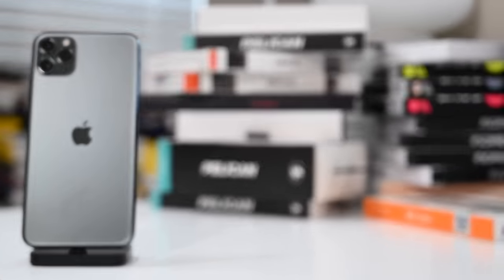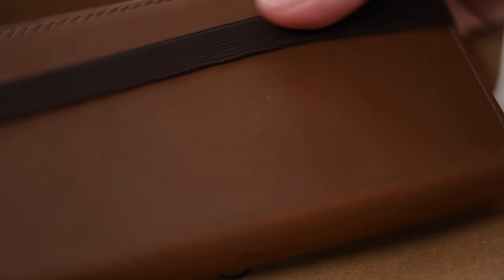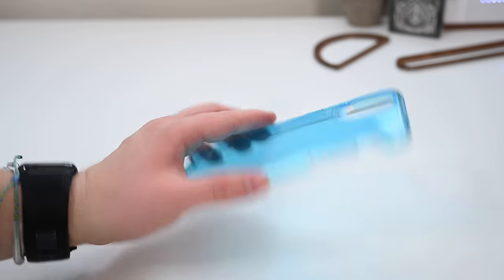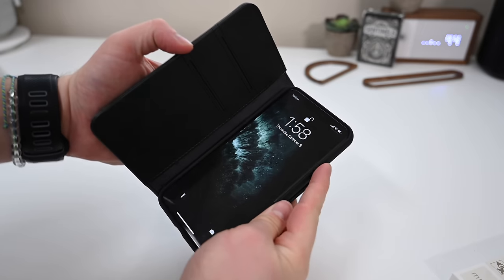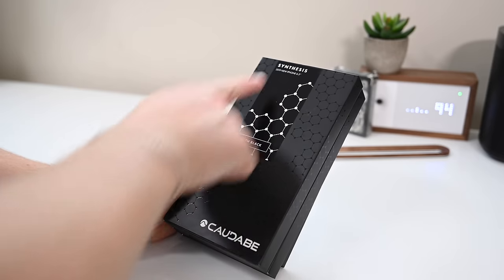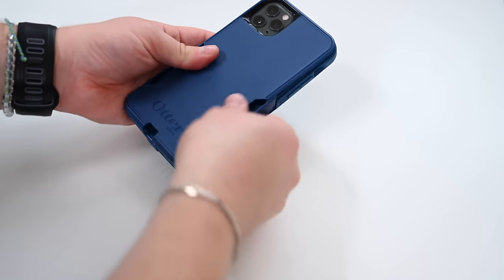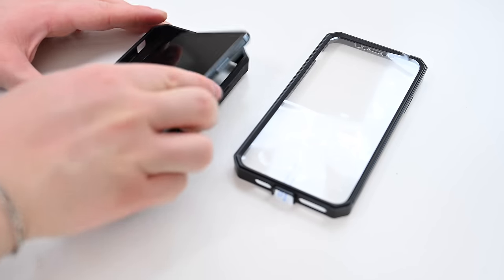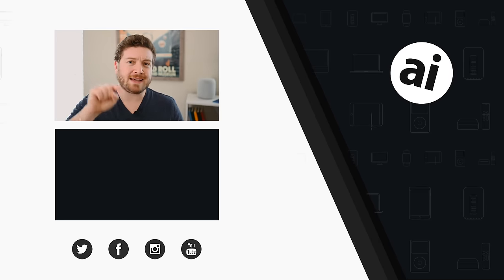70 of the BEST Cases for iPhone 11 Pro Max!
There are countless cases for the latest iPhones. We cut through the garbage by rounding up our favorite cases for the newest devices with different styles, features, and materials!

Otterbox Symmetry ➡️
Otterbox Commuter Series ➡️
Burkley Detachable Leather Case ➡️
Pitaka MagCase ➡️
X-Doria Shield ➡️
X-Doria Air ➡️
Gear4 Neon Crystal Palace ➡️
Nomad Rugged ➡️
Mujjo Leather Wallet Case ➡️
RhinoShield Mod NX ➡️
RhinoShield Solid Suit ➡️
Torro Leather Wallet Case ➡️
Pelican Mogul ➡️
Pelican Rogue ➡️
Pelican Traveler ➡️
Pelican Protector EMS Recharge ➡️
Incipio Aerolite ➡️
Incipio NGP Pure ➡️
Incipio DualPro ➡️
Smartish Wallet Slayer ➡️
Smartish Gripzilla ➡️
Totallee Thin ➡️
Moshi Overture
Moshi Altra ➡️
Case Mate Tough Speckled ➡️
Case Mate Tough Neon ➡️
Case Mate Waterfall ➡️
UAG Plasma ➡️
UAG Monarch ➡️
iPulse Full Grain Leather Flip Wallet ➡️
ArmadilloTek Vanguard ➡️
Tech21 Studio Colour ➡️
Griffin Survivor Endurance ➡️
BodyGuardz Ace Pro ➡️
BodyGuardz Momentum ➡️
Casery Case ➡️